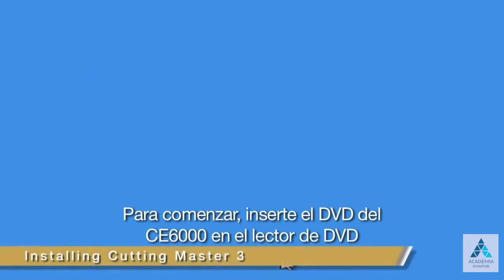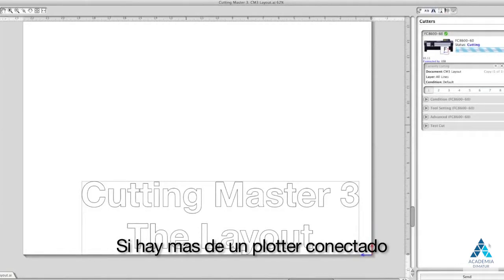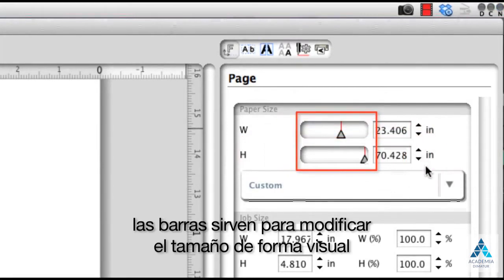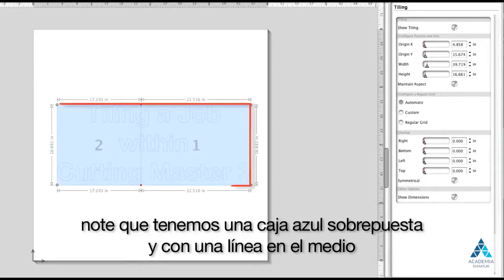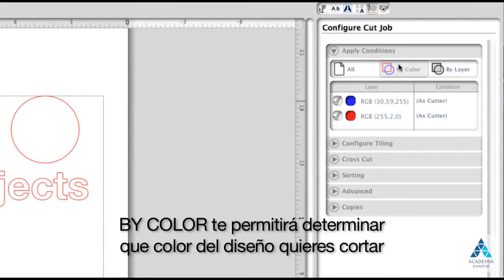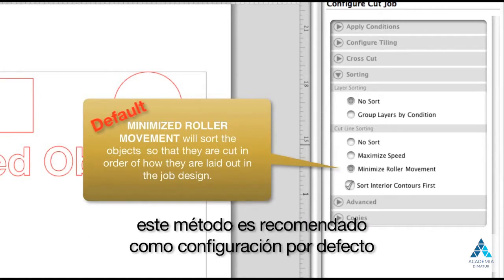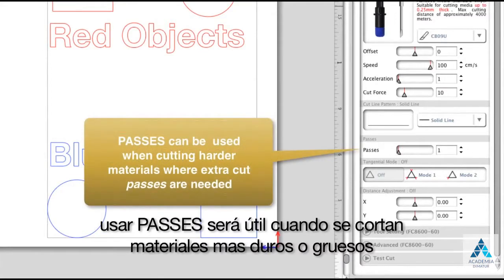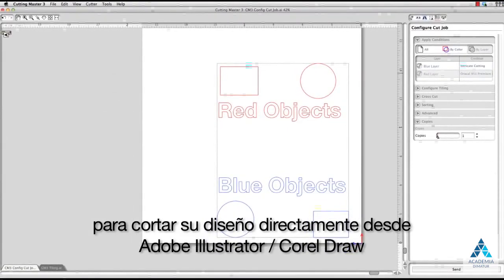Academia Dimatur – Graphtec FC8600 Series - Software Cutting Master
Todos os detalhes e funcionalidades do software Cutting Master, o qual é fornecido na instalação das plotters de corte Graphtec FC8600 Series.